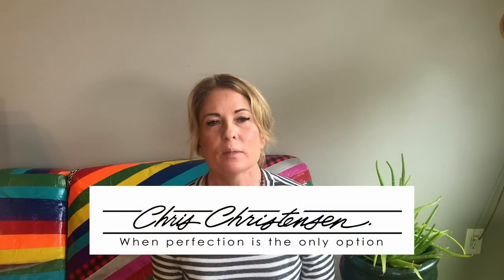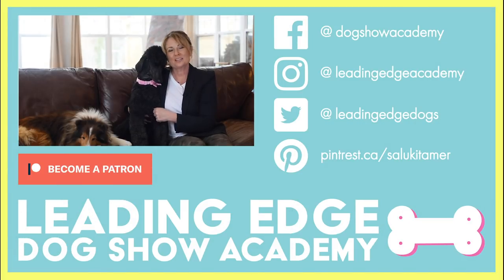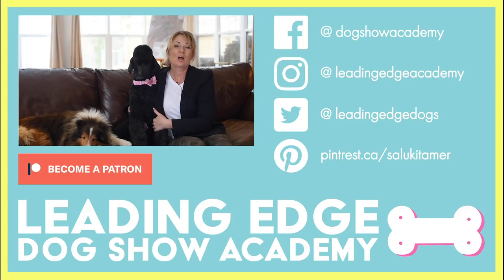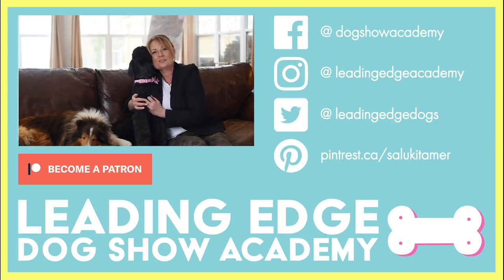Using a Vision Board for your Dog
Allison talks about one of her secret weapons for dog show success, using a vision board!

Try our new subscription service because you get all our premium video and e-book courses, all in one place, at the BEST VALUE possible, just click the